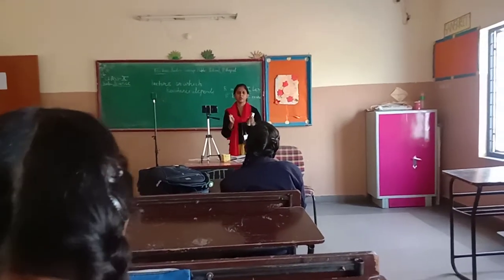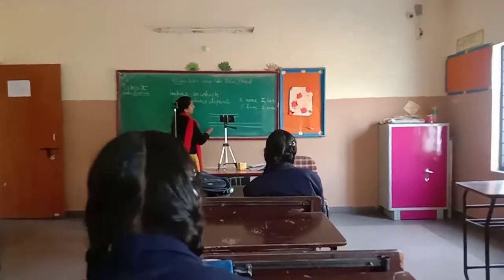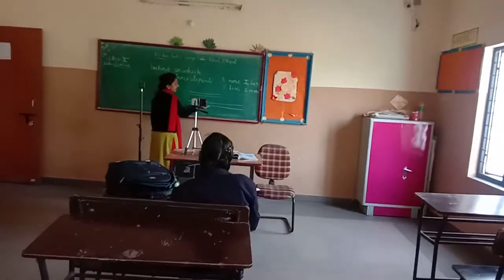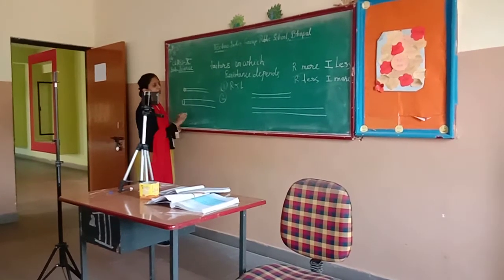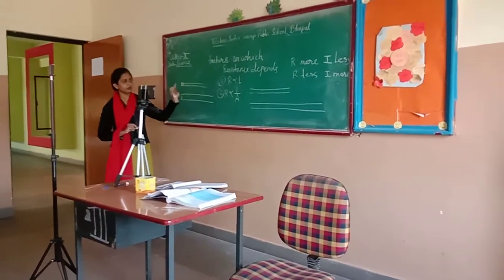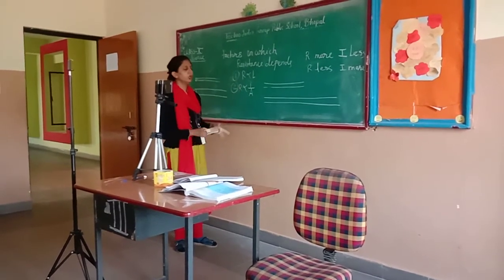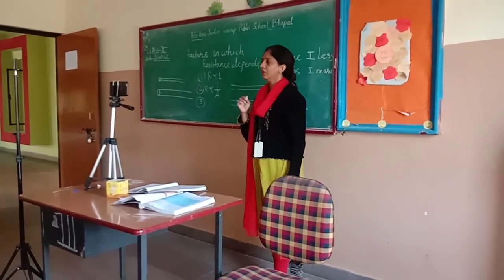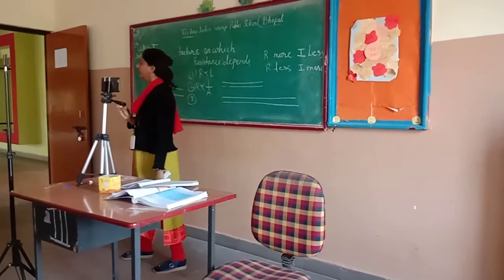November 26, 2020